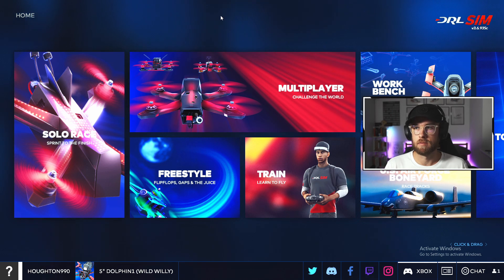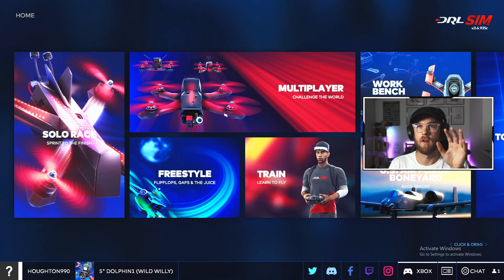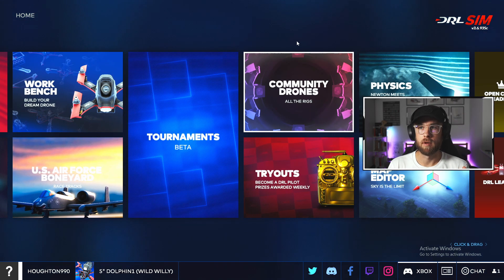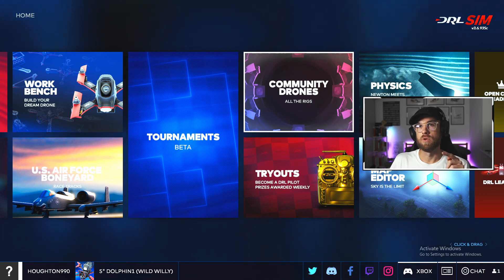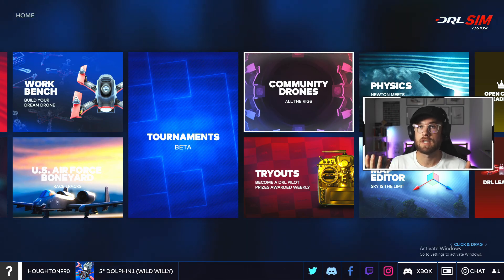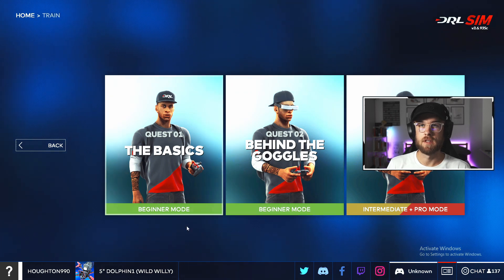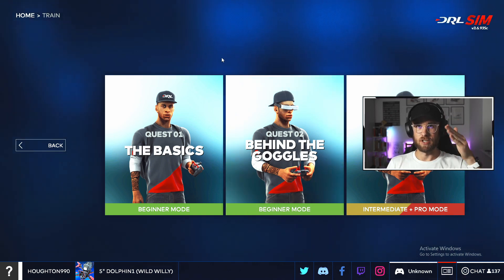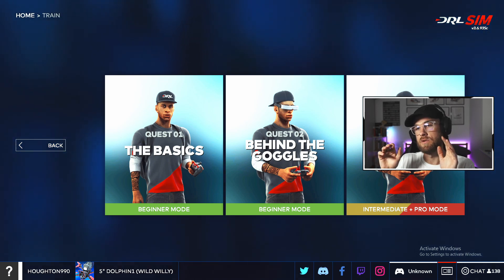FPV Training and Drone Racing League Simulator (DRL) for Beginners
This is the Learning Cinematic FVP with Me - Drone Racing League Simulator (DRL) and FPV Training for Beginners

Hello, my name is Michael and this is my attempt at documenting my learning process from a noob to (hopefully) a competent FVP pilot.

Chapters
00:00:00 Introduction
00:22 Tour of the DRL
01:45 Tour of the DRL Training
02:30 Summary and Next steps

The Controller I would buy first
The cable you will need